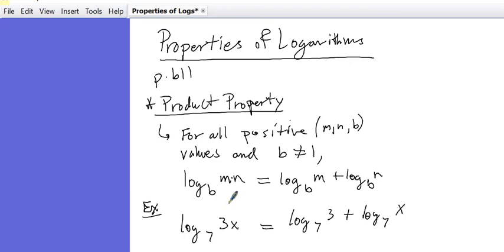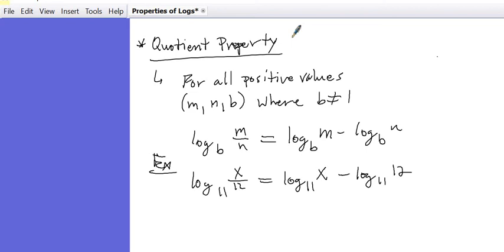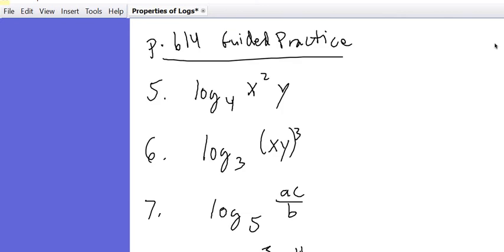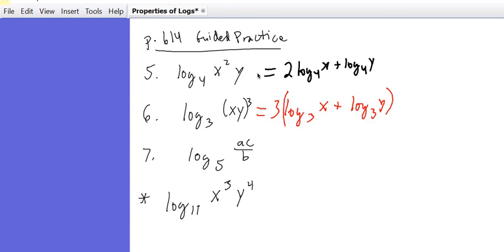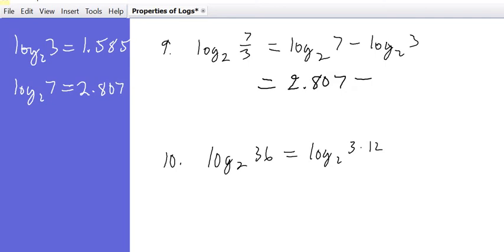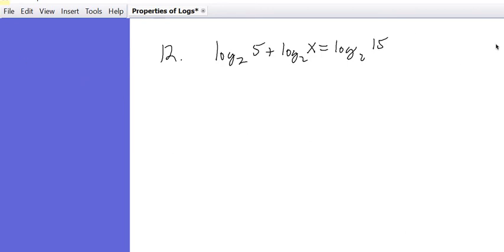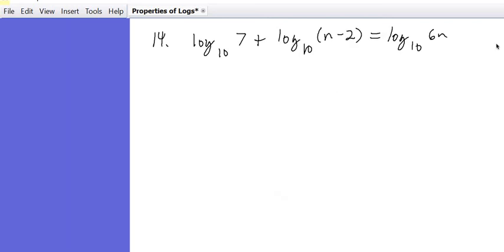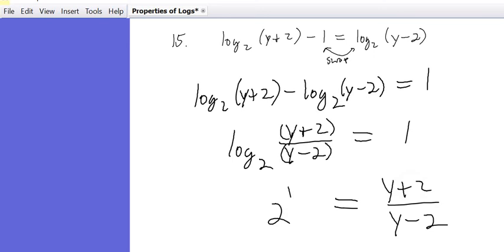Properties of Logs